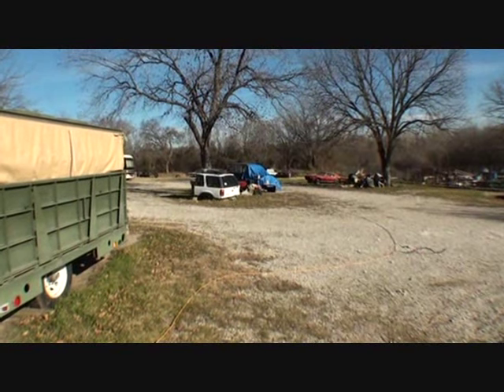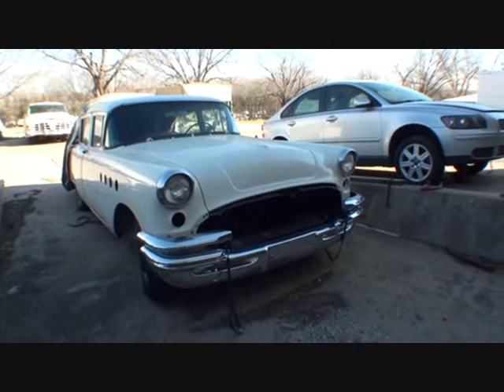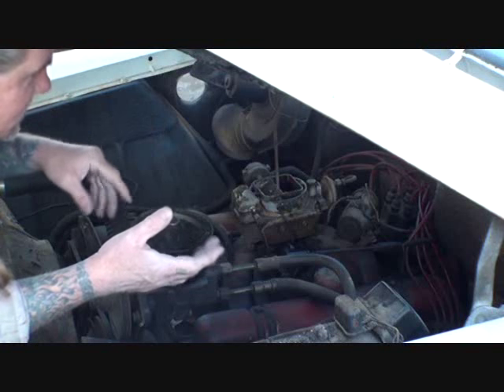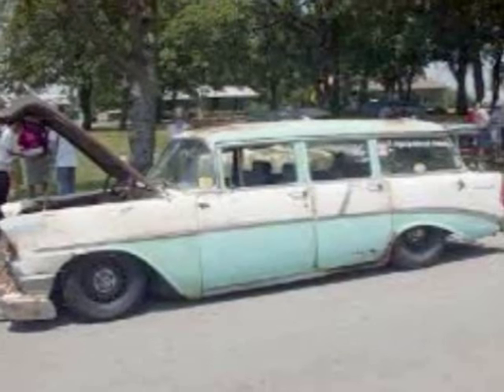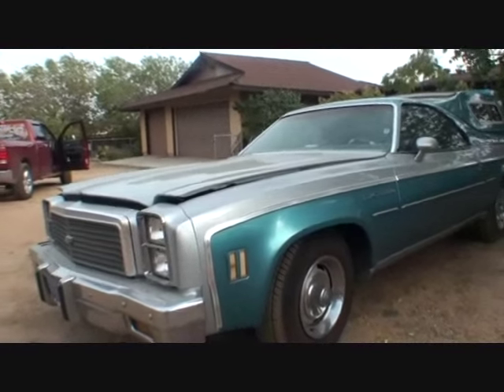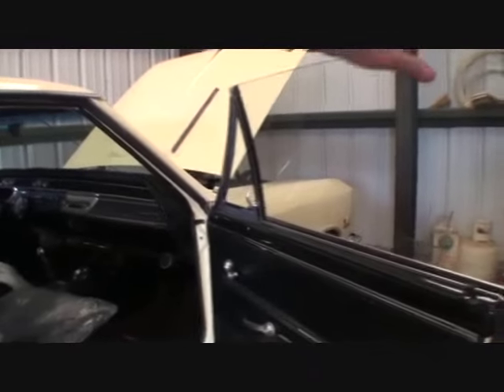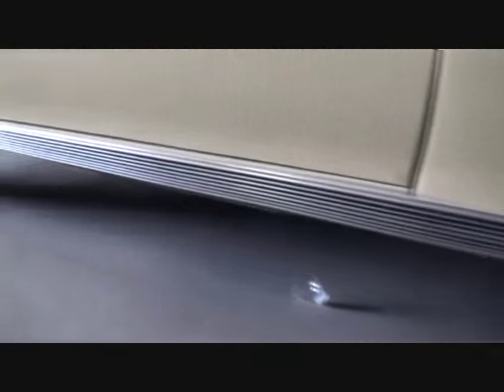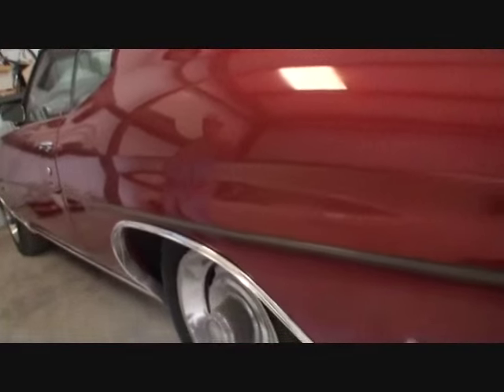Custom Building A 1955 Buick Station Wagon-Part 1